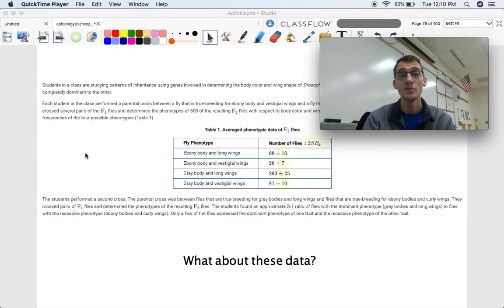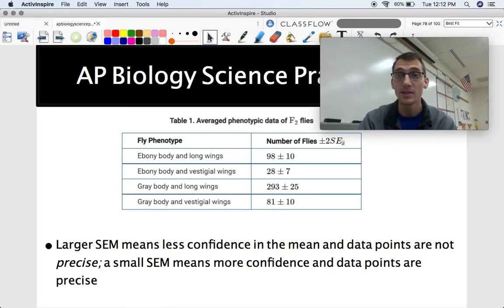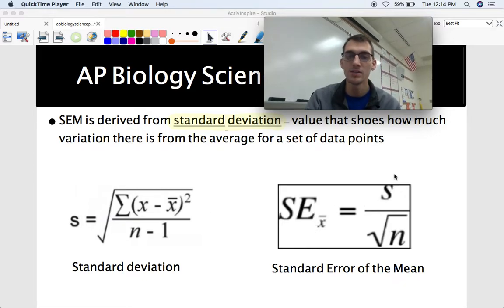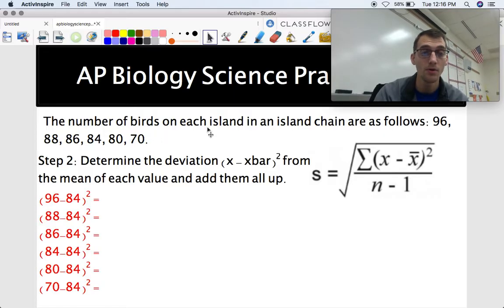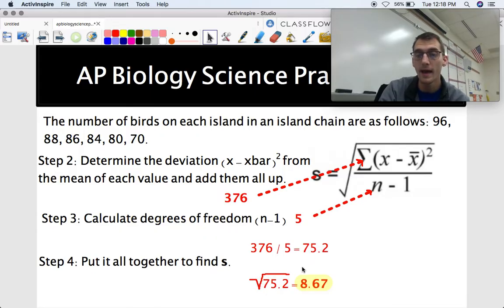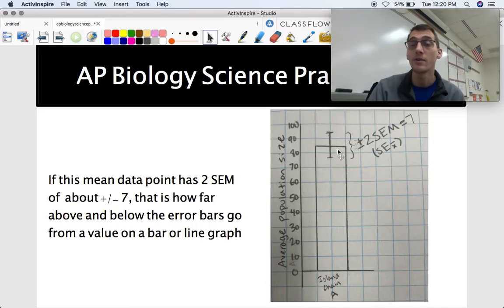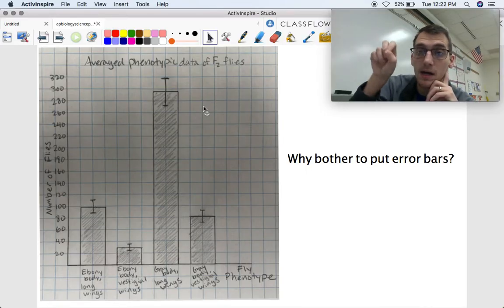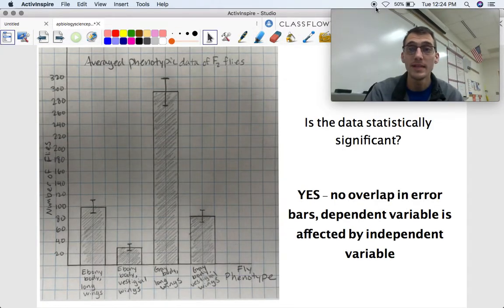AP Biology Exam Prep: Error Bars and Standard Error of the Mean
In this video, I explain and demonstrate how error bars are calculated using standard deviation and standard error of the mean, then use error bars on a graph from an AP Biology exam question.